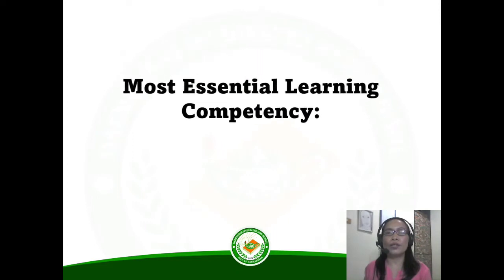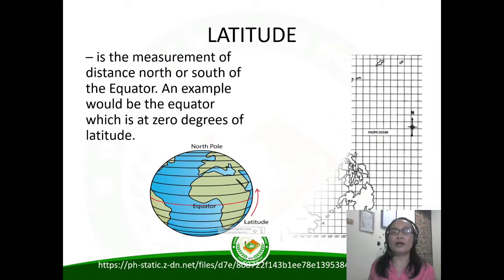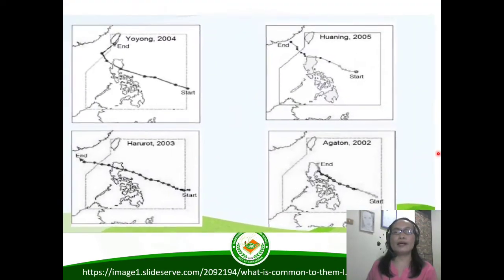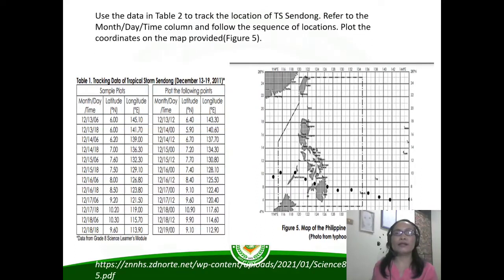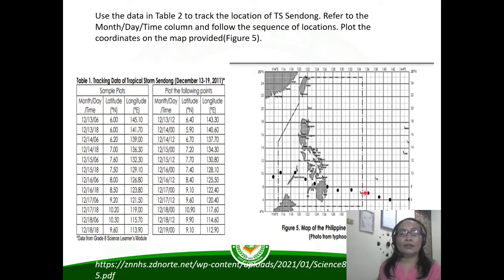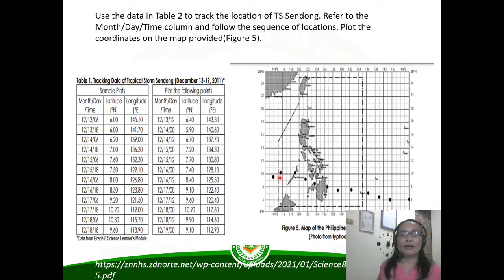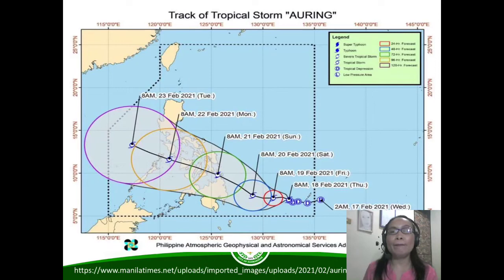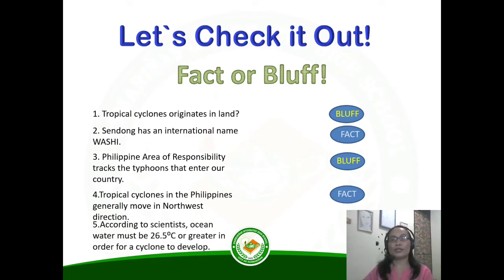Science 8 Tracking a Tropical Cyclone